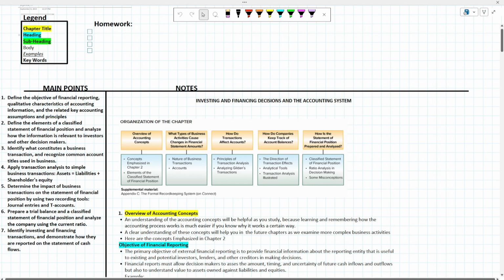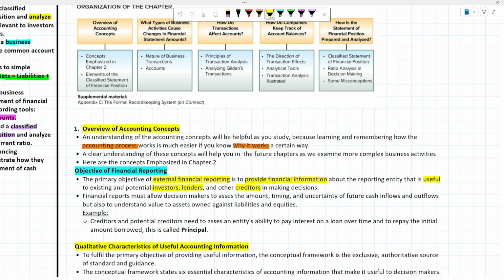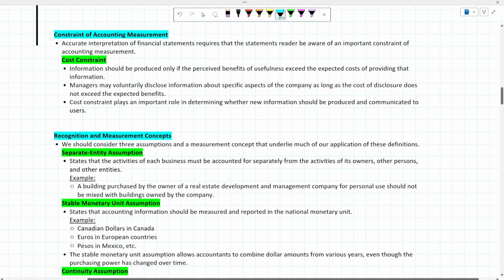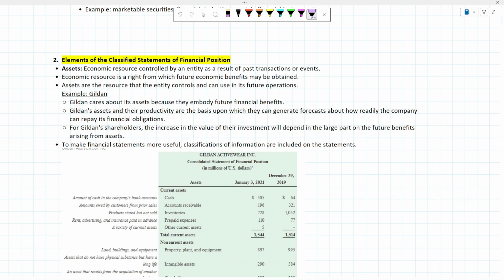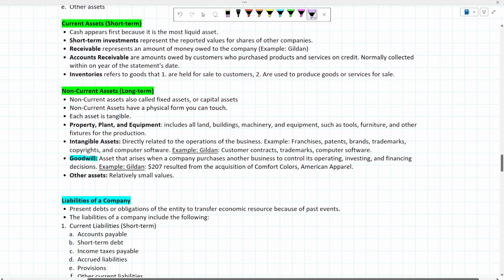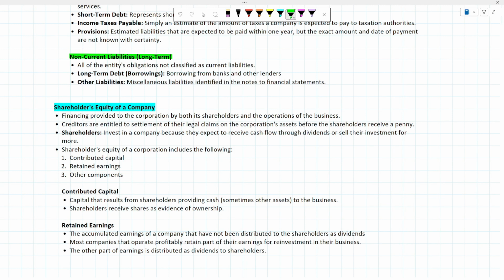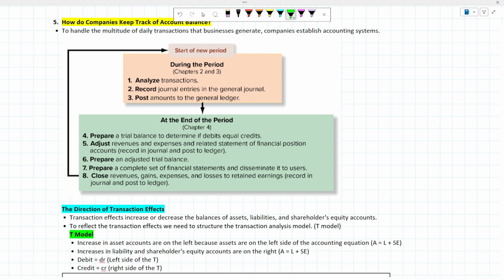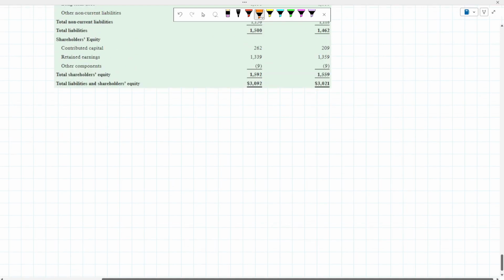COMM 217 Chapter 2: Investing and Financing Decisions and The Accounting System